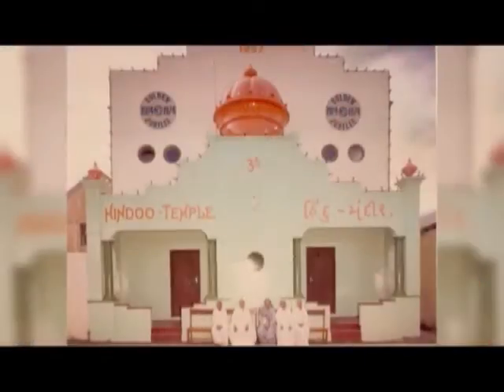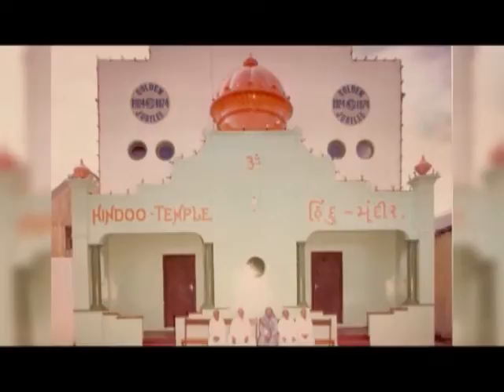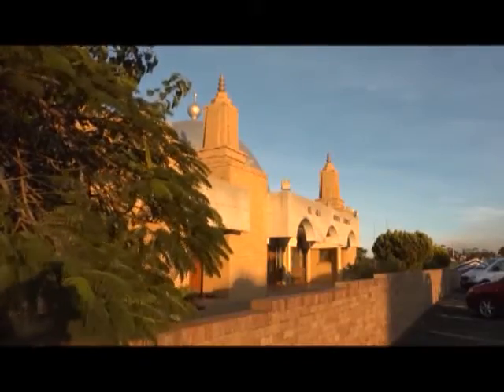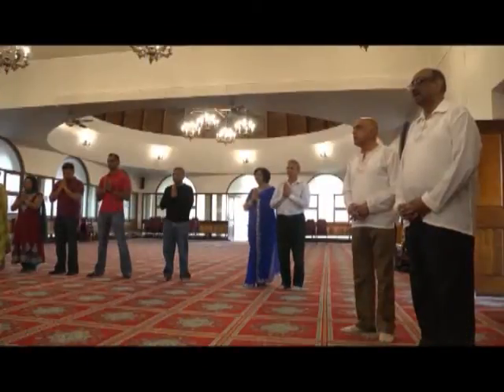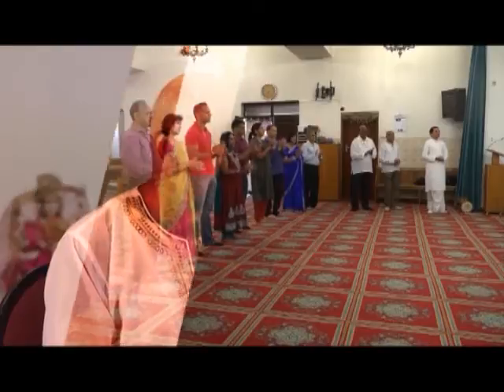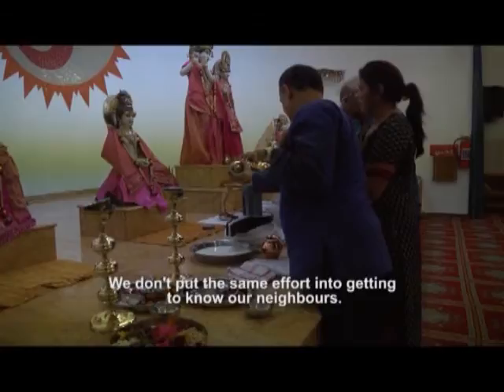Ep35s5 East London Hindu Temple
Sadhana visited the East London Hindu Temple in Braelyn to learn more about the history of the temple.